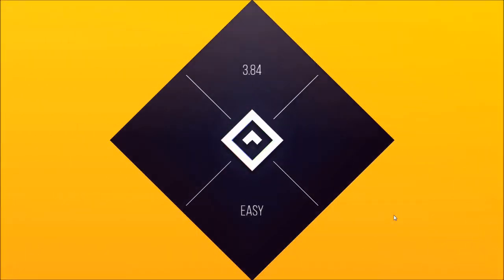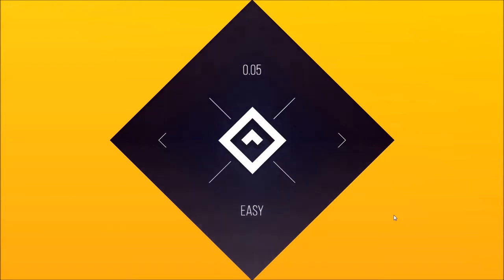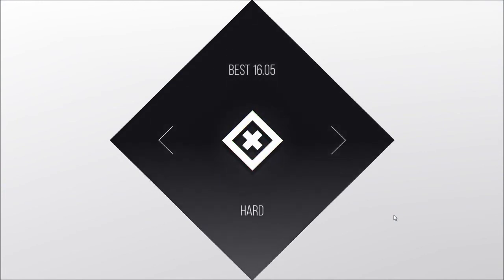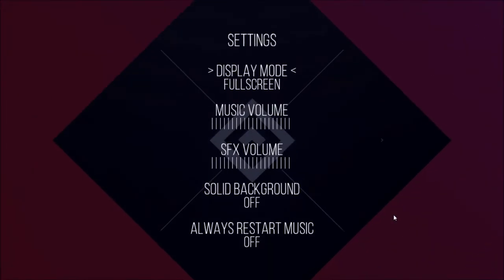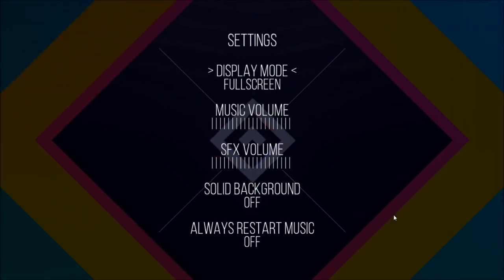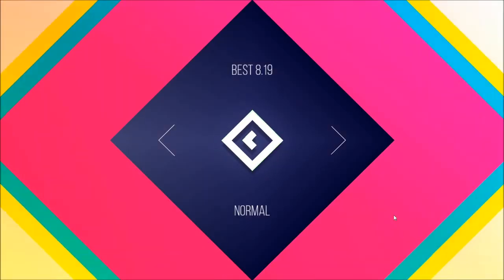Project Rhombus (Free Rhythm Game) : Quick Look